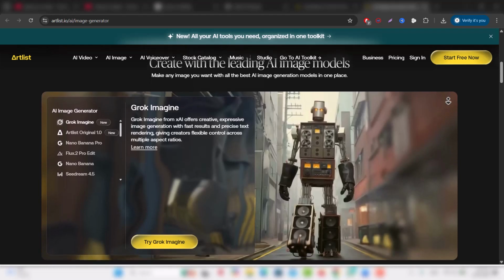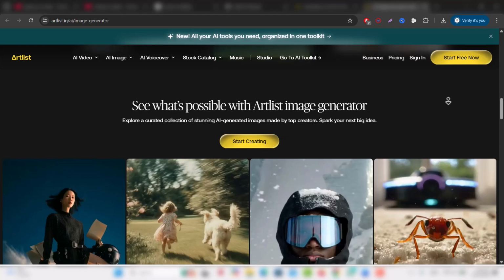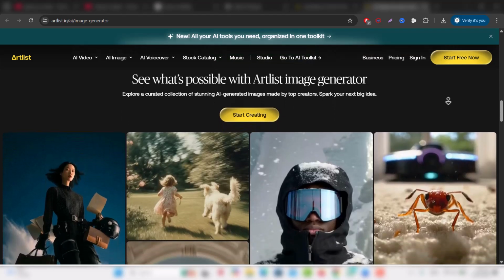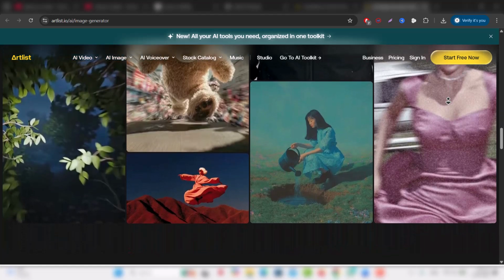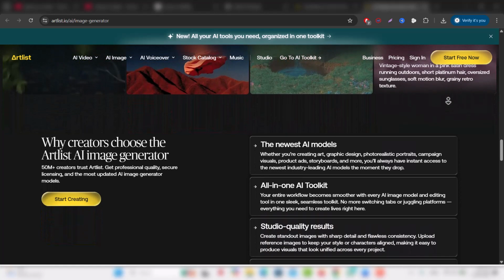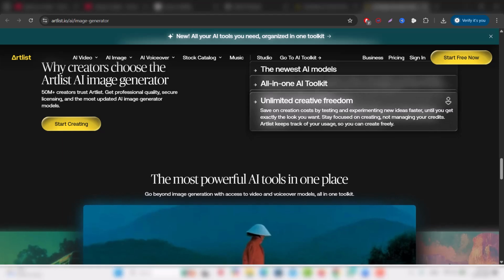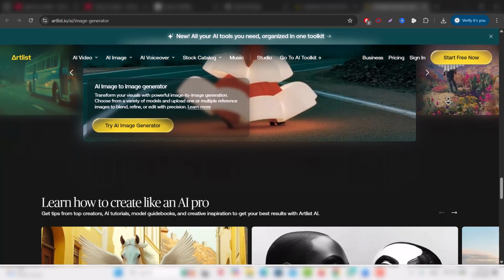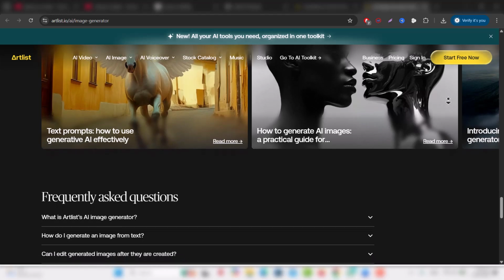Artlist AI Review 2026 – Best Music Licensing Tool or Not?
How to use Artlist AI to create high-quality, copyright-free music for YouTube videos, ads, social media, and commercial projects. In this Artlist AI Review – Best Music Licensing Tool or Not, we take a deep look at how Artlist AI works, what makes it different from other music licensing tools, and whether it’s actually worth using for content creators.

This video covers everything you need to know about Artlist AI, including its AI music generator, royalty-free music licensing, pricing structure, real limitations, and how it compares to traditional stock music platforms. If you’re searching for an honest Artlist AI review, this breakdown will help you decide if it’s the right music licensing tool for YouTube, commercial videos, podcasts, and client work.

We’ll also discuss the pros and cons of Artlist AI, real-world use cases, and whether its AI-generated music can truly replace manual music selection.

Whether you’re a beginner YouTuber or a professional editor, this Artlist AI Review – Best Music Licensing Tool or Not will help you understand if Artlist AI is a smart choice for royalty-free background music, AI-powered music creation, and long-term content monetization.

If you’re comparing Artlist AI vs other music licensing platforms, or wondering if Artlist AI is worth it, this video gives you a clear, no-fluff answer.